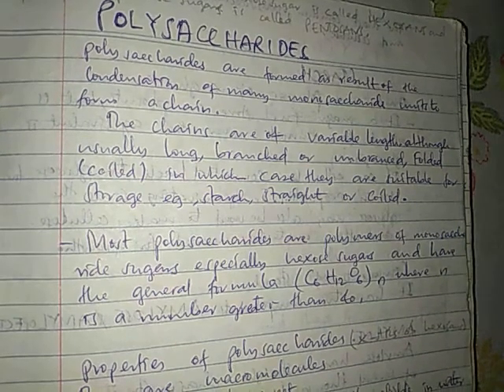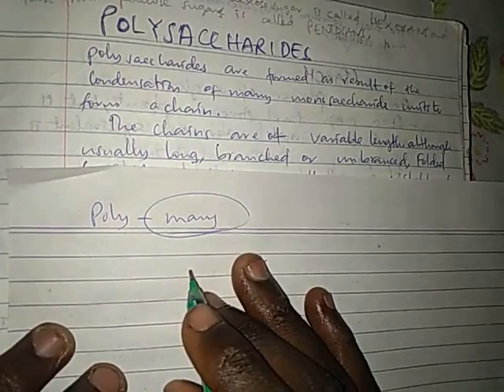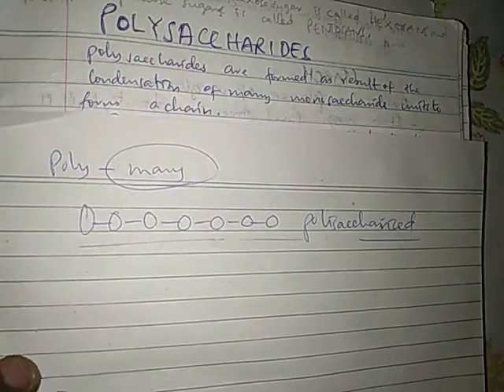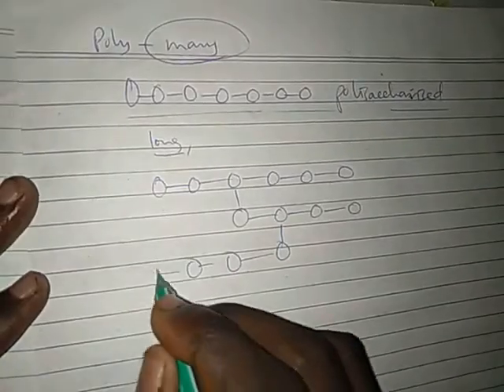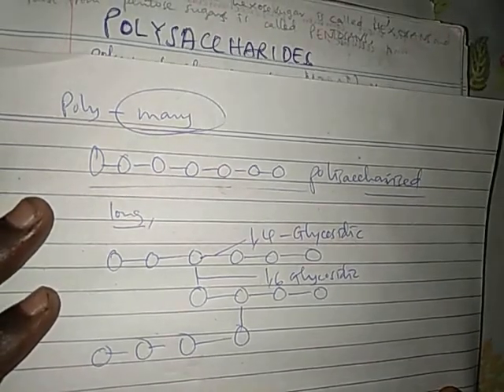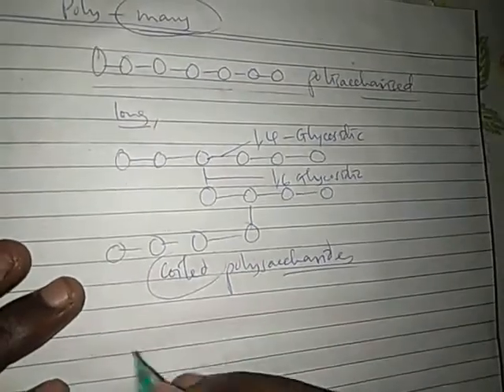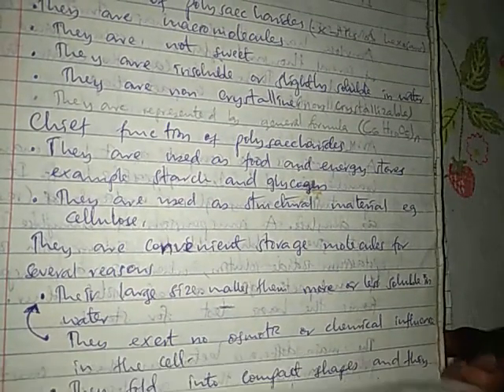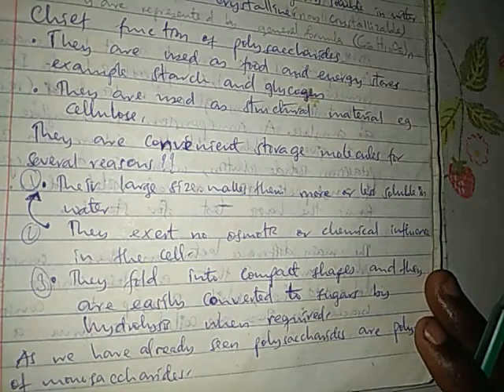Form five biology, Biochemistry part 5, Polysaccharides, starch and glycogen.